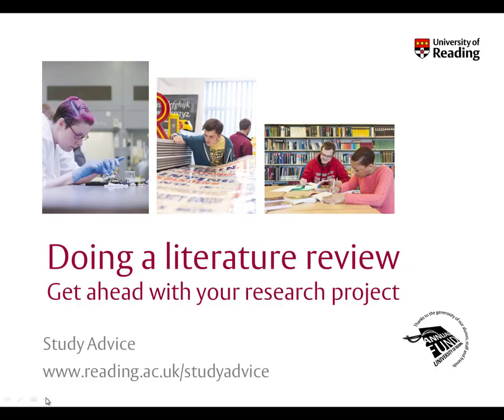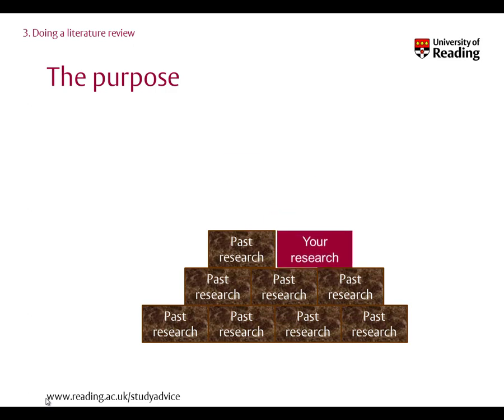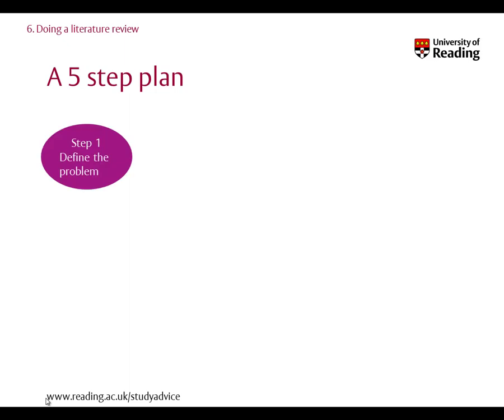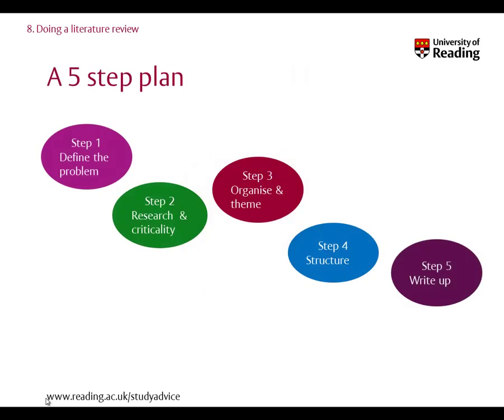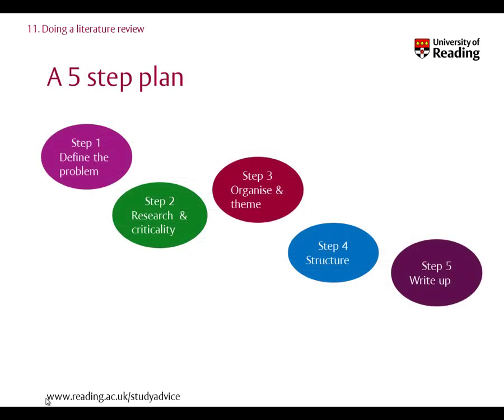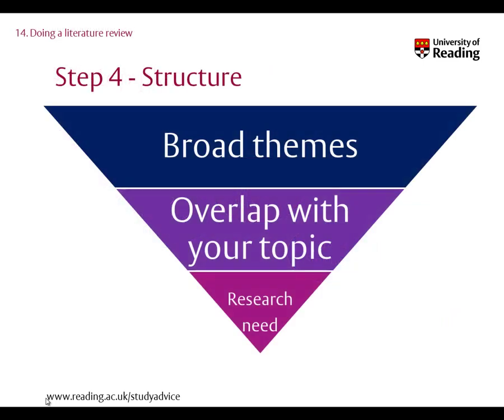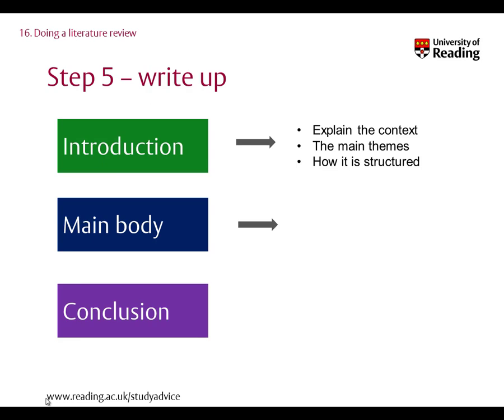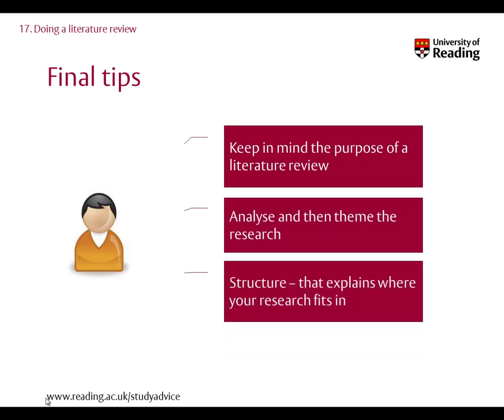Doing your Literature Review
A video tutorial from the University of Reading Study Advice team giving an overview of the purpose of literature reviews and how to write them by organising your research into key themes.